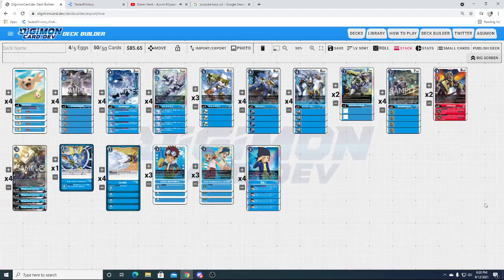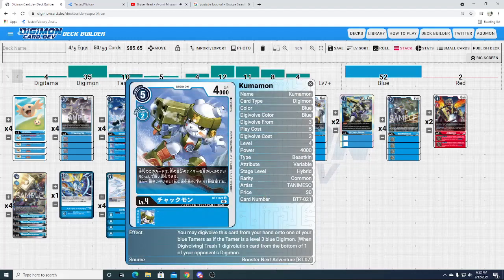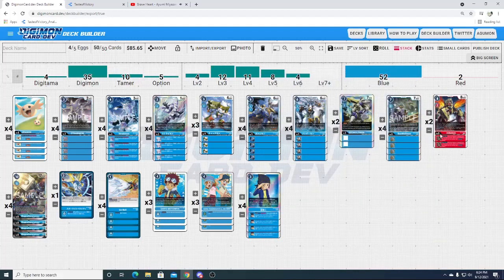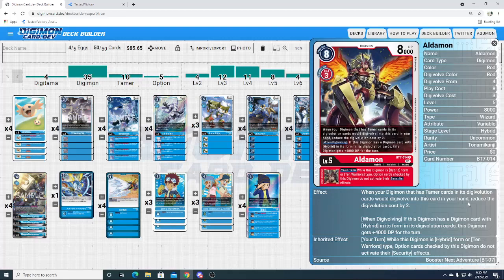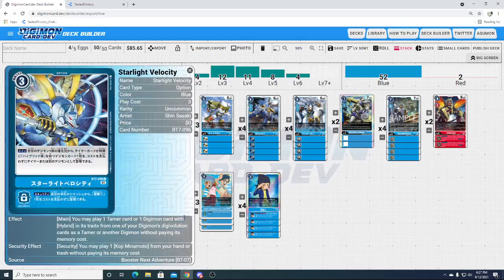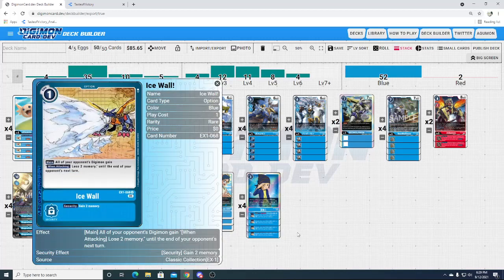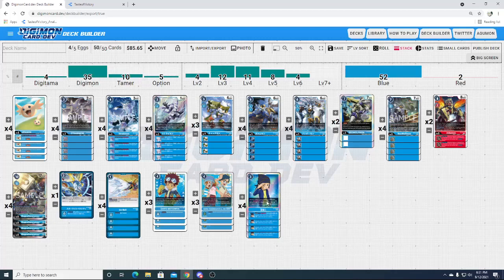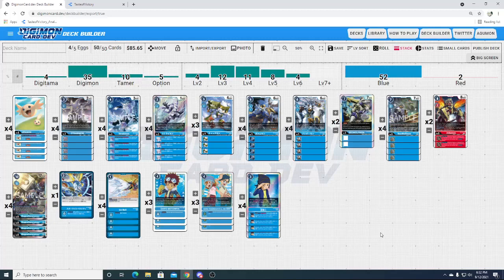Digimon TCG: 2ND PLACE! MagnaGarurumon Deck Profile (BT7 Japanese Meta) Ft. LlamaBoy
This weekend the Ivy Leagues tournament took place in the main Digimon TCG 2020 discord server! Llama came 2nd of 11 entrants! Follow their tumblr for when future ones go live - LoganIV4.tumblr.com
- // Digimon DeckList

4 Upamon                       BT1-003
3 Davis Motomiya               BT3-093
4 Strabimon                    BT4-023
2 Beowolfmon                   BT4-030
3 Sora Takenouchi & Joe Kido   BT5-088
4 Strabimon                    BT6-022
2 Aldamon                      BT7-014
4 Strabimon                    BT7-019
3 Kumamon                      BT7-021
4 KendoGarurumon               BT7-022
4 Korikakumon                  BT7-023
4 Beowolfmon                   BT7-025
4 MagnaGarurumon               BT7-029
4 Koji Minamoto                BT7-087
1 Starlight Velocity           BT7-096
4 Ice Wall!                    EX1-068
- Paste for TTS